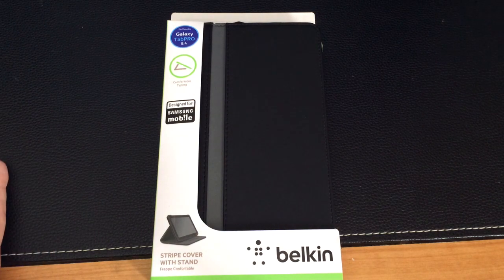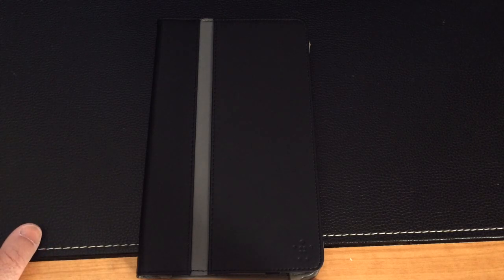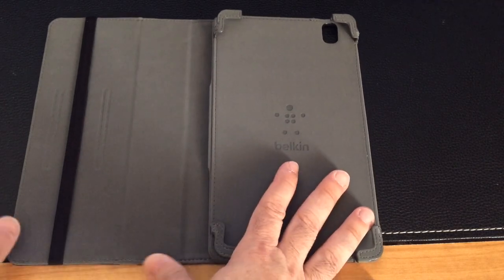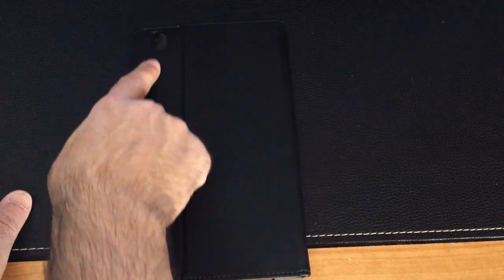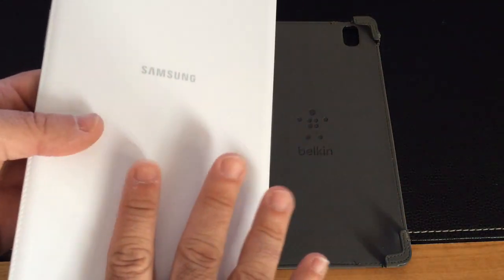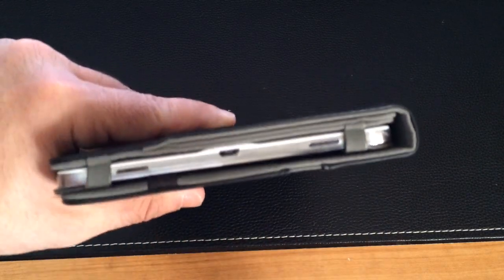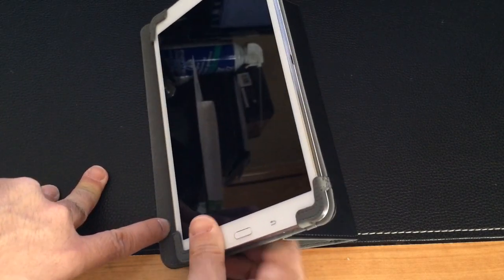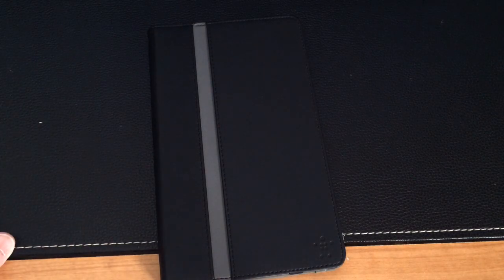Review of Belkin Case for the Samsung Galaxy Tab Pro 8.4 Case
Review of Belkin Stripe Case Cover for Samsung Galaxy Tab Pro 8.4